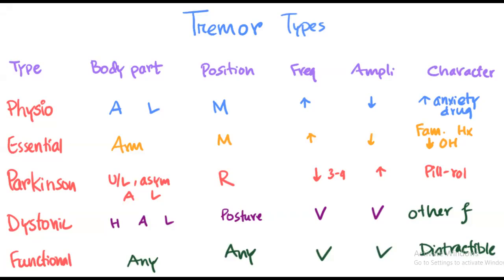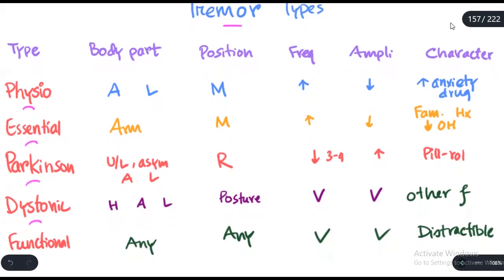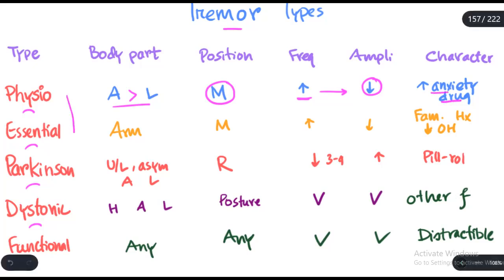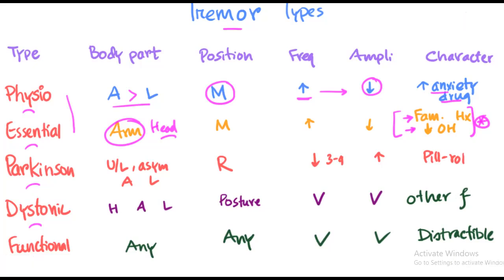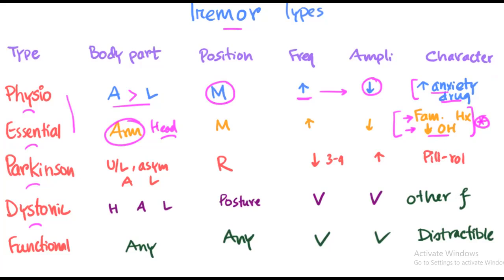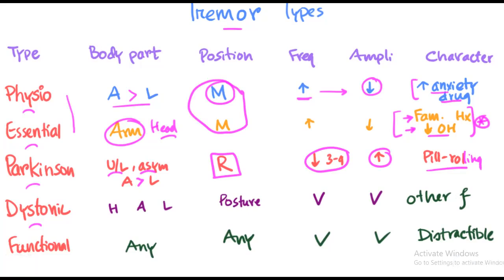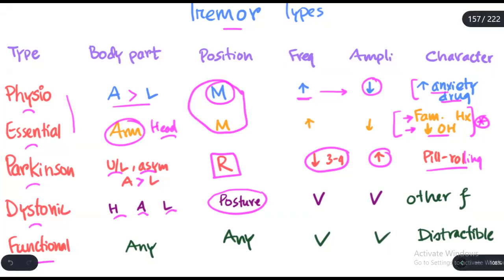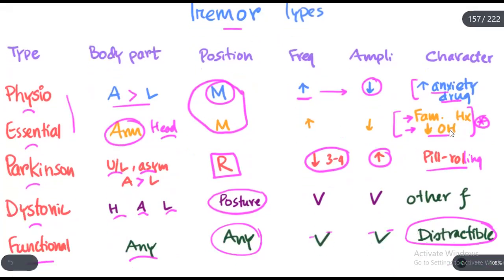What is Tremor? How to differentiate between various types of tremor?